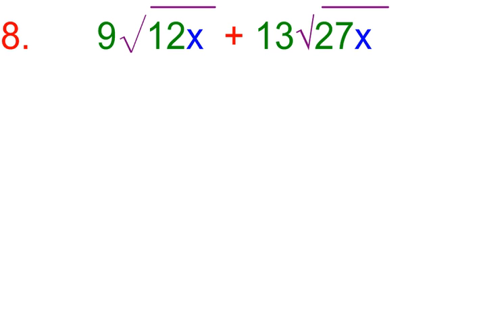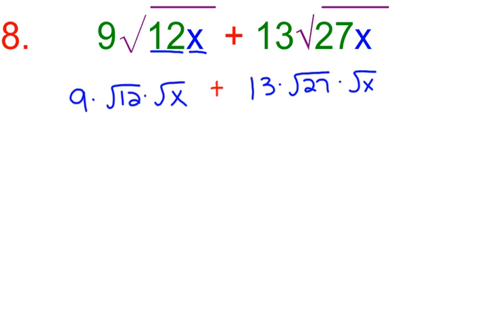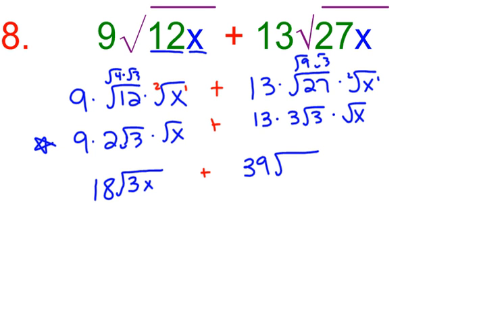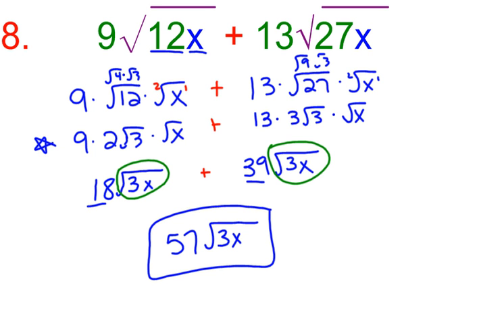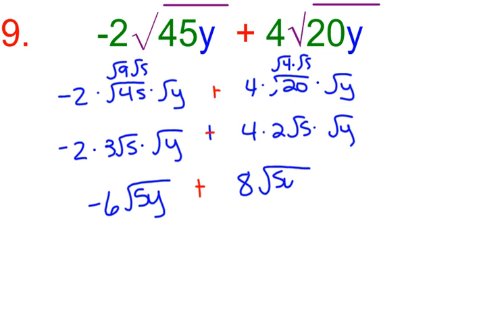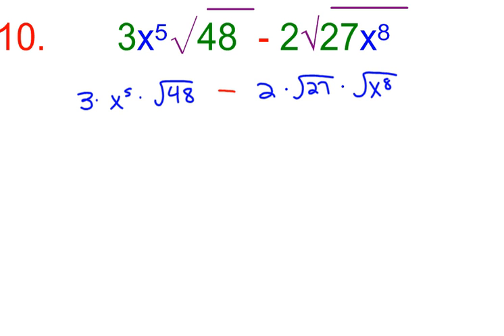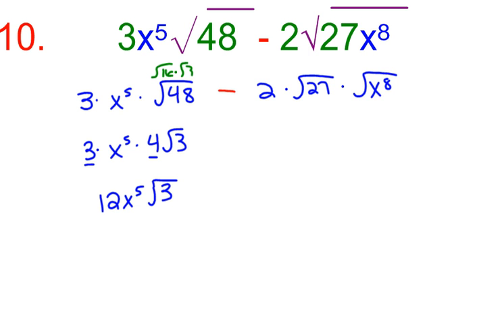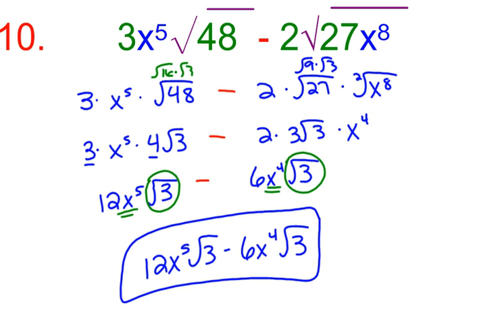5-5F Simplifying Radicals with Adding Variables